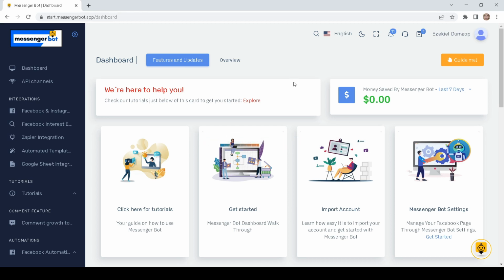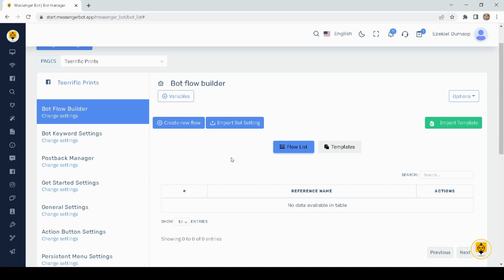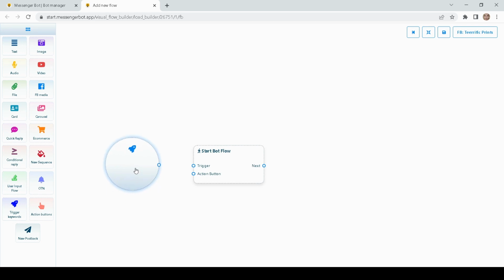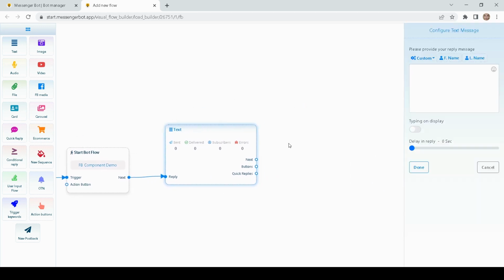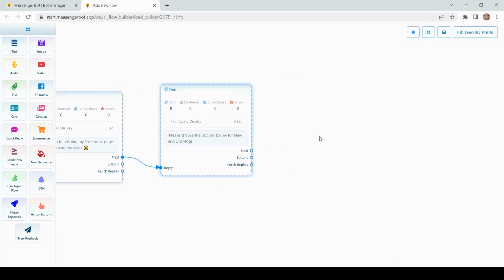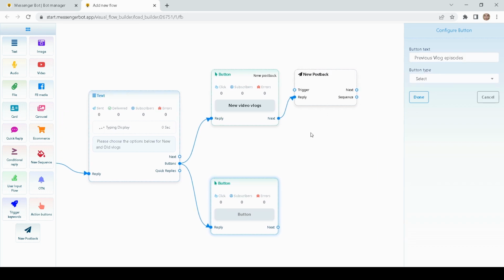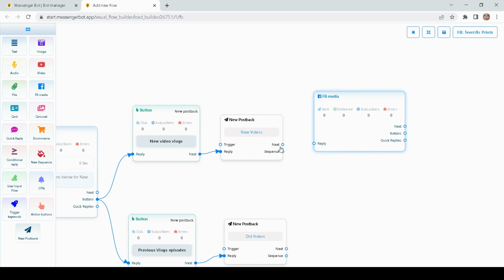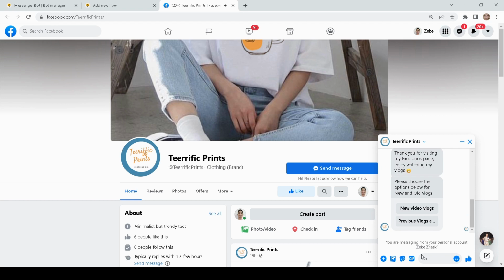How to use Facebook Media Component in Messenger Bot Chatbot Flow Builder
In this video I will show you how to use one of our flow builder component, which is the Facebook media component. This is best used if you want to send a specific Posts on your page to your customer automatically. Lets say you have a Facebook page that focuses on your own vlogs, you can give your followers an option to view that specific Facebook media that you have posted on your Facebook page, with out the hassle of scrolling through all of your posts.

Now the best deal here is that for $9.99 a month you can get all of these features and automations, using only one single platform which is the messenger bot!

00:00 - Intro
01:13 - overview of flow builder chat bot
03:34 - how to create chat bot using Facebook Media component
15:33 - Facebook Media Component demo test